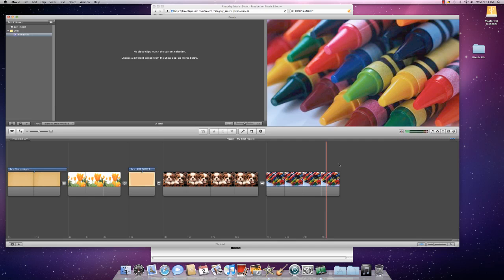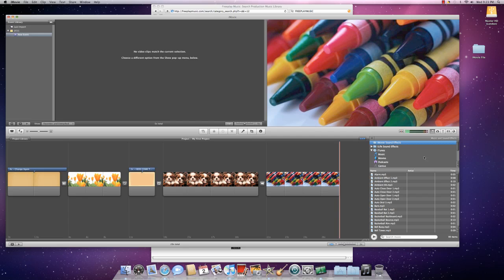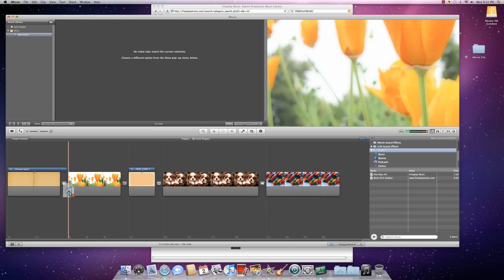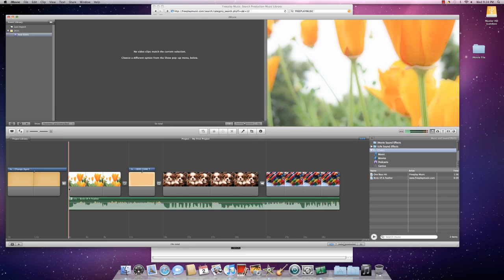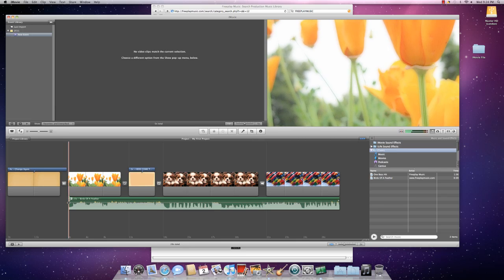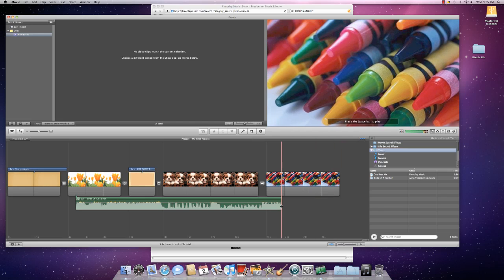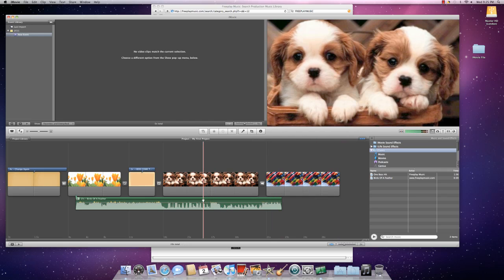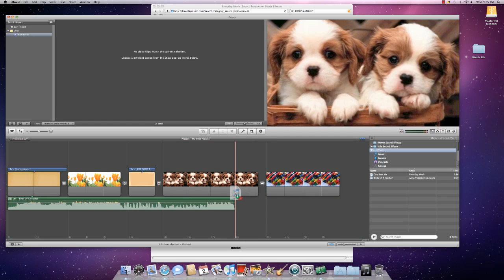iMovie '11: Adding Music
This tutorial will show you how to add music to your iMovie.